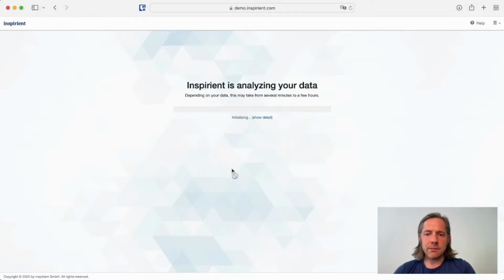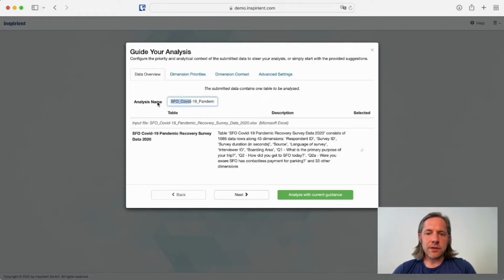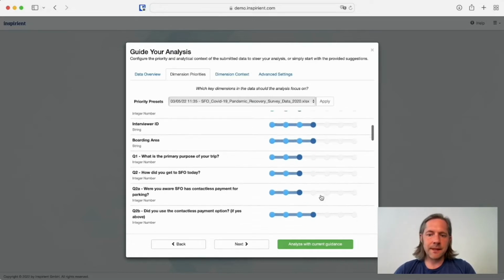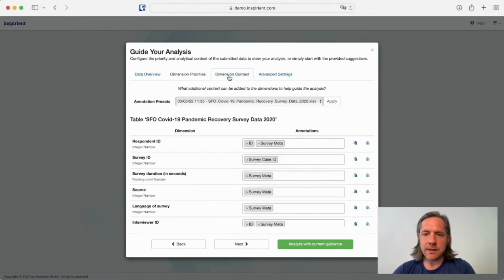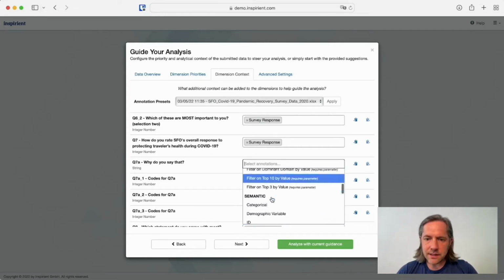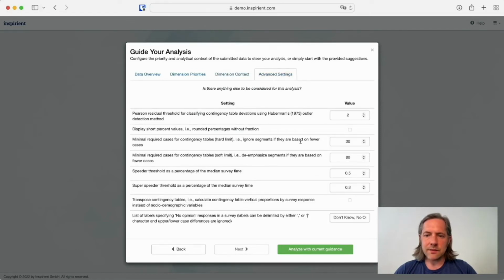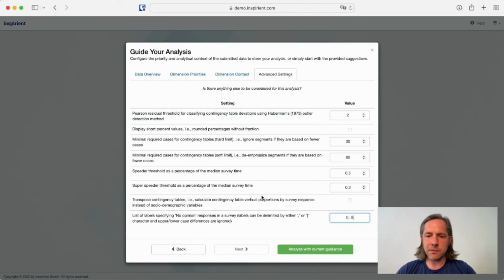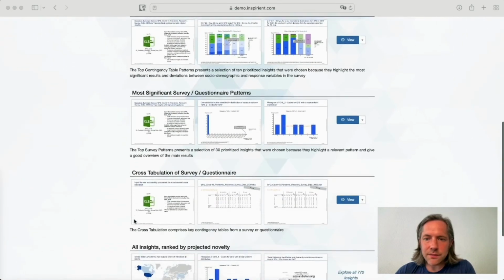Inspirient 101 – Analysis Guidance Tutorial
In this tutorial video, we show how Inspirient's Guidance module can be used to guide the automated analysis to correctly process all dimensions of your dataset.

This video is part of "Inspirient 101", our introductory series on how to utilize Inspirient's Automated Analytics Engine to find relevant insights in business data.